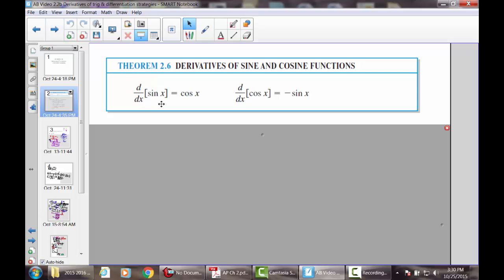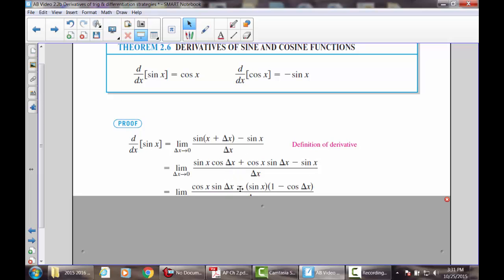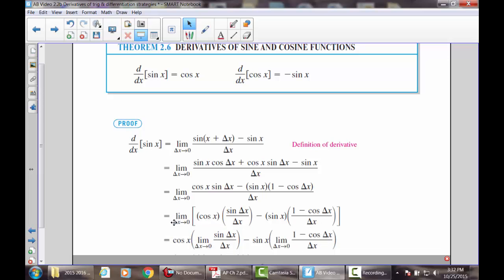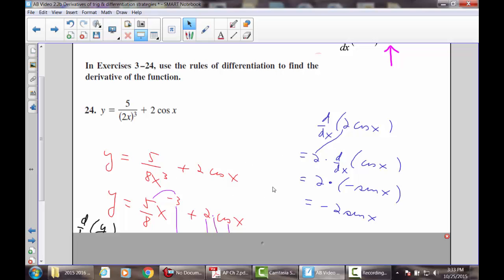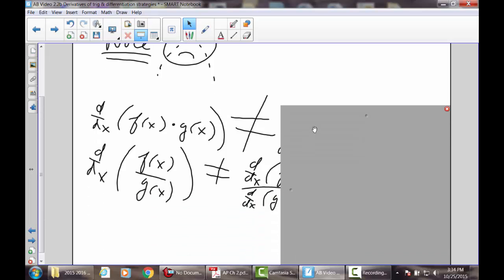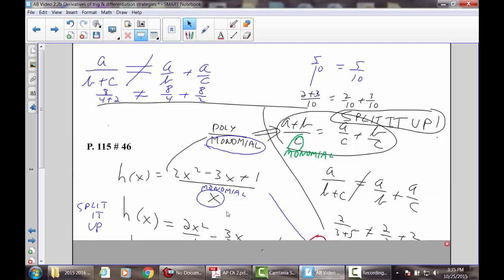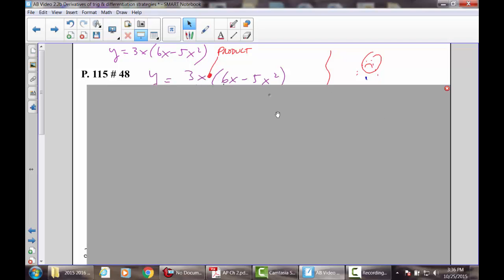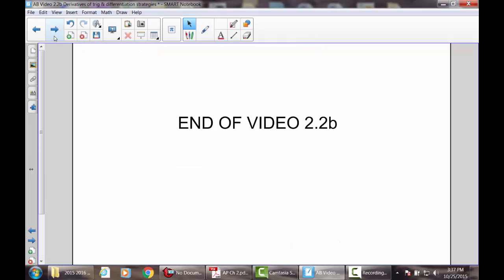Calculus: B Derivatives 5: Derivatives of Trig Functions and Differentiation Strategies